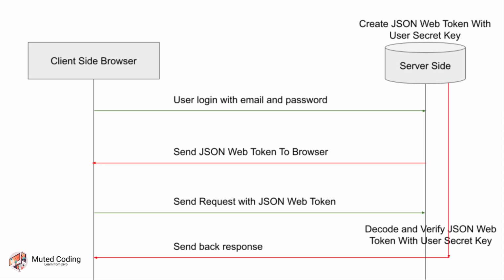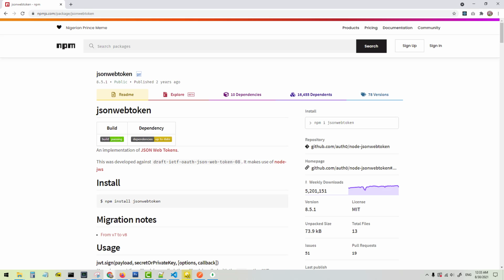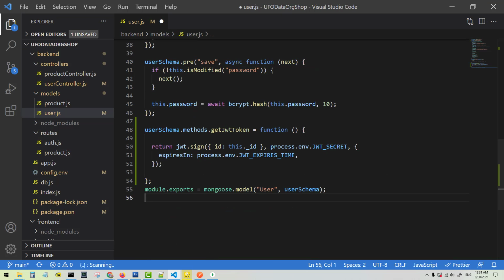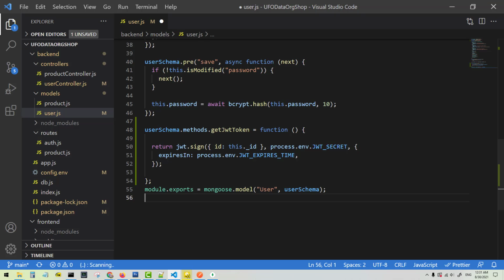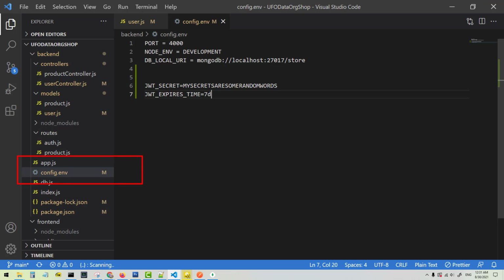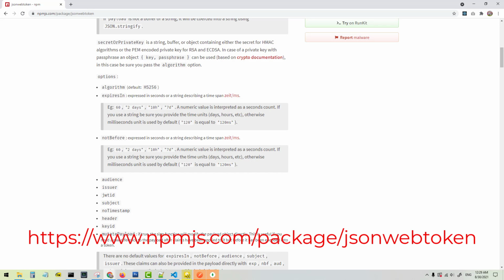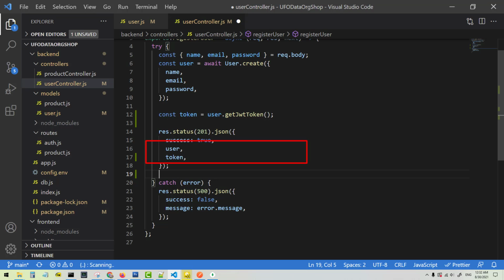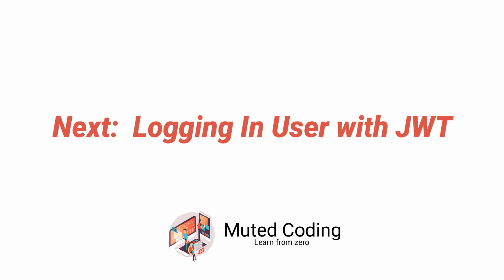07.3 Generate JSON Web Token - Build Full Ecommerce Site - Using React, Redux, Node.js and MongoDB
07.3 Generate JSON Web Token - Build Full Ecommerce Site - Using React, Redux, Node.js and MongoDB
GitHub repository: